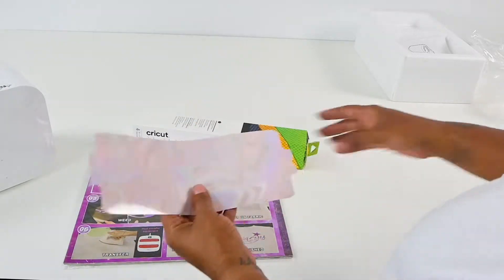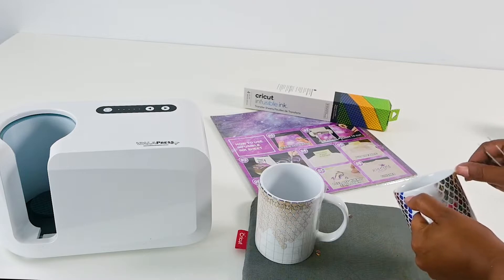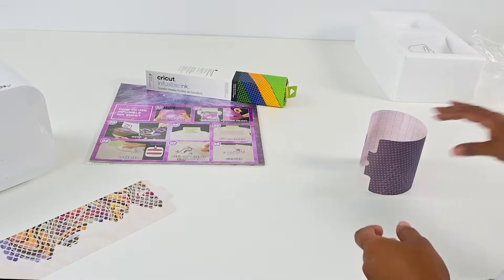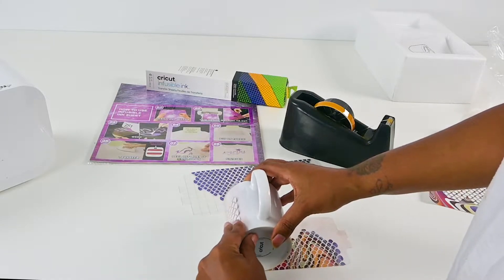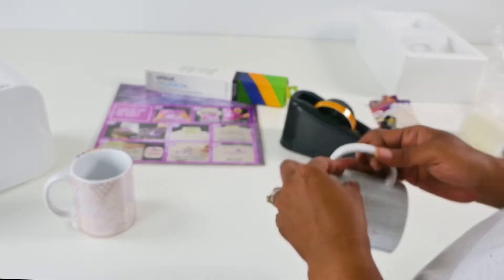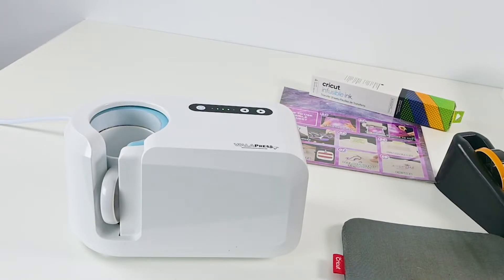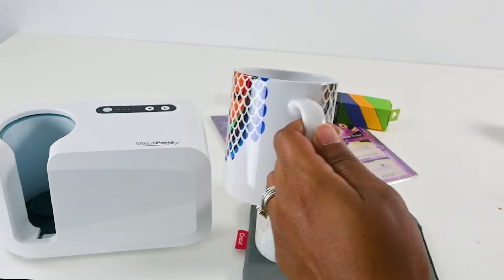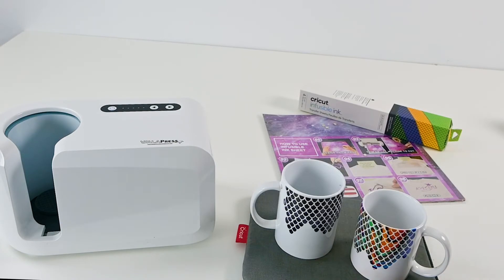Sublimation Sheets: Cricut Infusible Ink vs Kasyu Infusible Ink Transfers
Ready-to-use sublimation sheets have become more and more popular since Cricut launched their infusible Ink. I had the opportunity to try out Kasyu Infusible Ink Transfers and thought I would share my comparison with you!

✮Follow Me✮